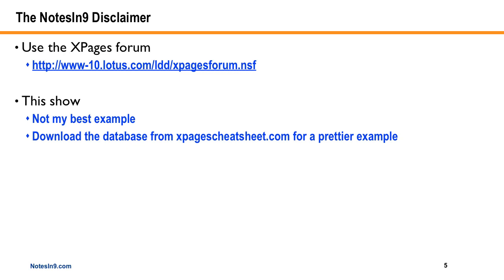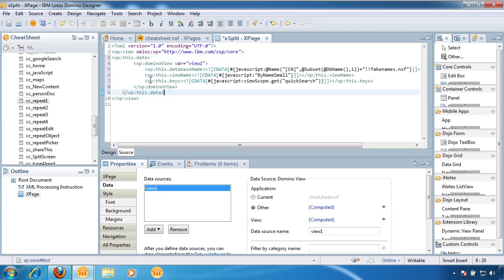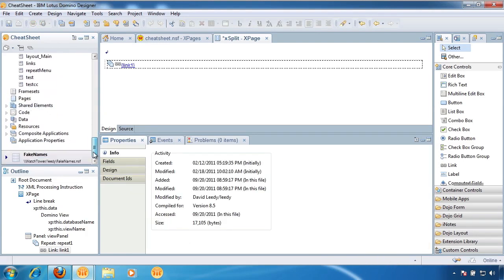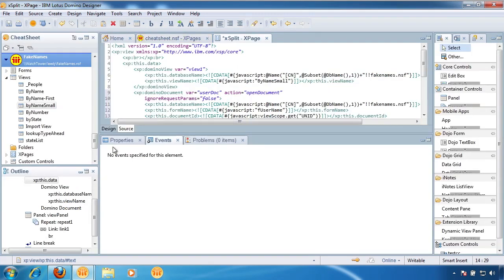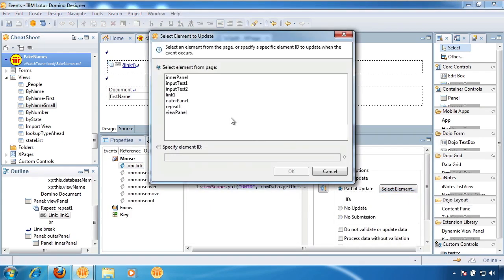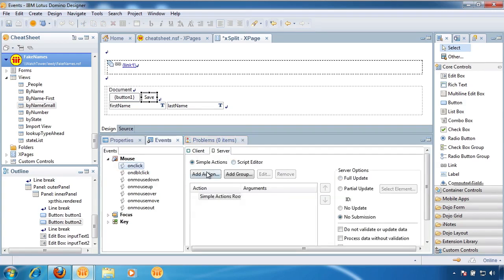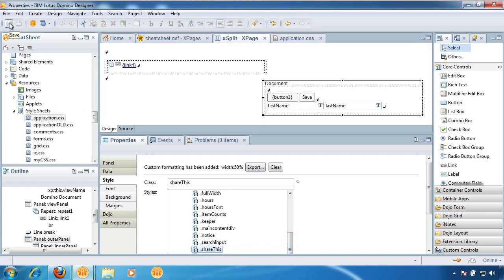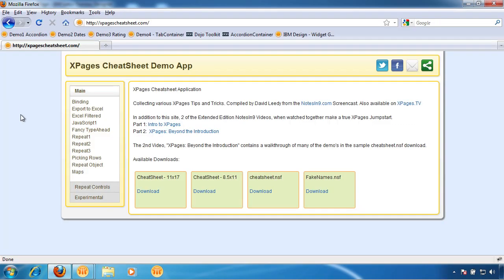NotesIn9 Extended Edition 11: XPages SplitScreen - View and Document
In this show I take a question from a viewer who asked how you could have a view on the right, click on a document and be able to edit it on the left.  I'll demonstrate that by using a Repeat Control since I don't like View Controls that much.

There's quite a bit in here for the beginner.  I create a repeat control, bind to a foreign database, control rendering of the document section, use simple actions and SSJS and even show the world how bad I am with CSS. :-)

The viewer also wanted to be able to create NEW documents, but I'll save that bit for a future show.